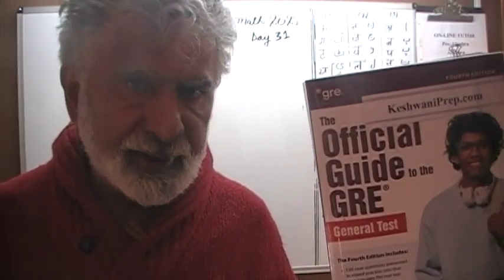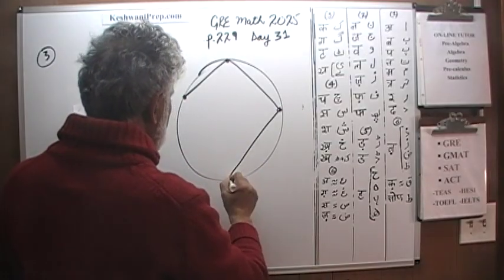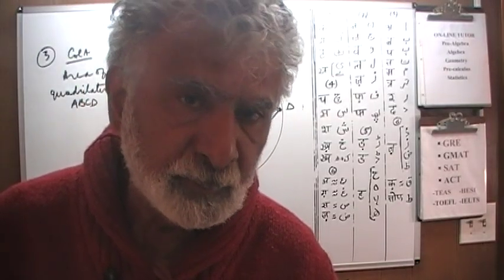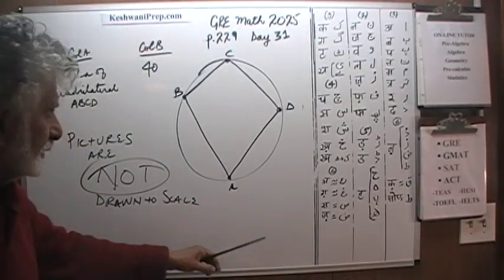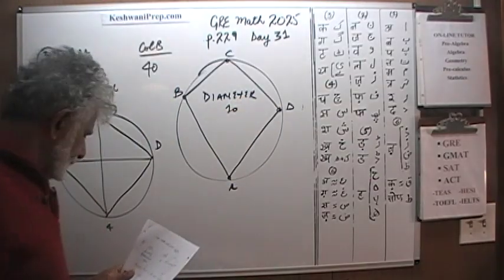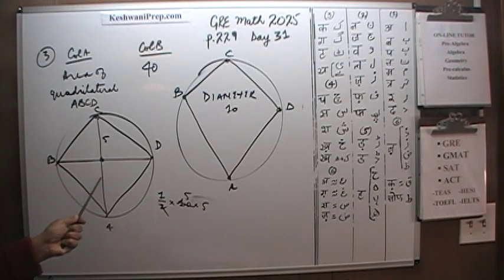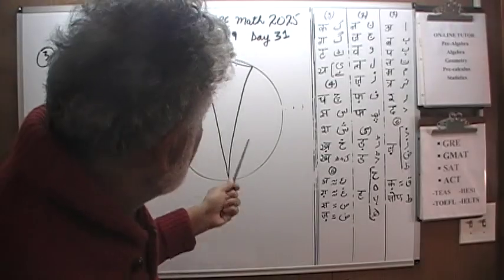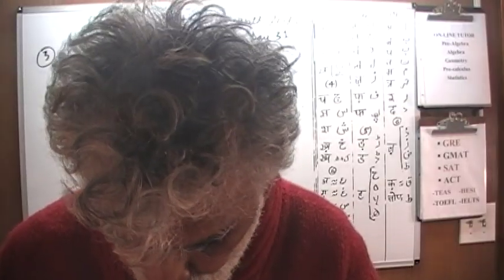GRE-2025 Math Day 31 p229 Online Math Prep Tutor GRE, GMAT, SAT, ACT, TEAS, HESI KeshwaniPrep.com